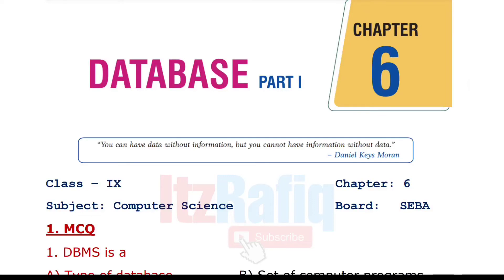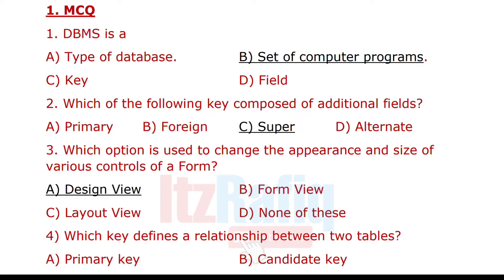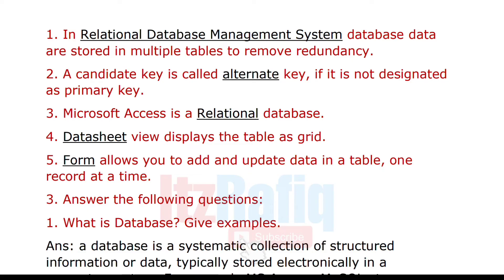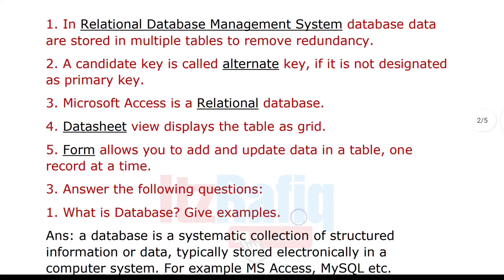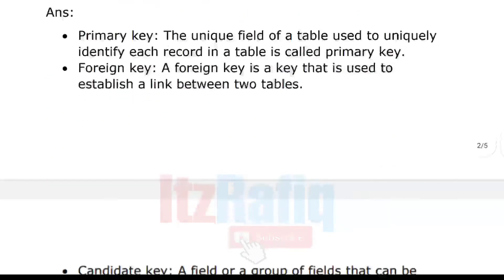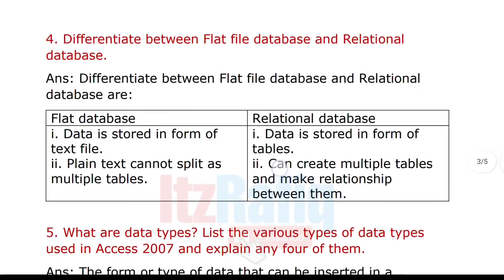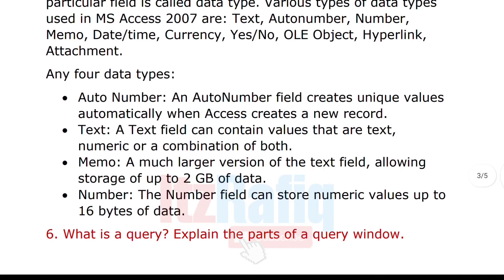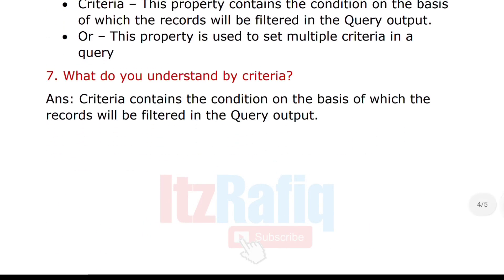Chapter 6 Database Question Answers - Computer Science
1. What is Database? Give examples
2. What is the need for database?
3. Define: Primary key, Foreign key, Candidate key, Super key.
4. Differentiate between Flat file database and Relational database.
5. What are data types? List the various types of data types used in Access 2007 and
 explain any four of them.
6. What is a query? Explain the parts of a query window.
7. What do you understand by criteria?